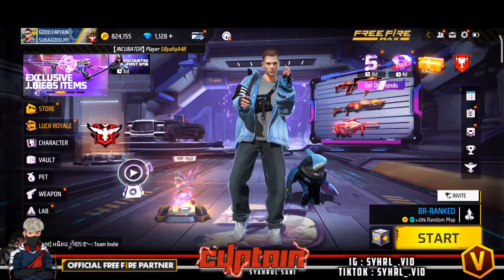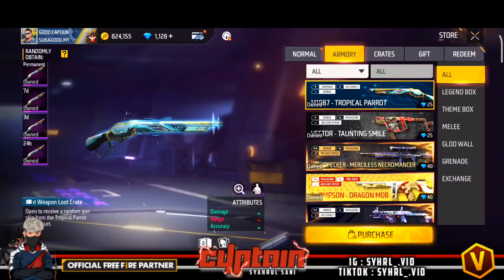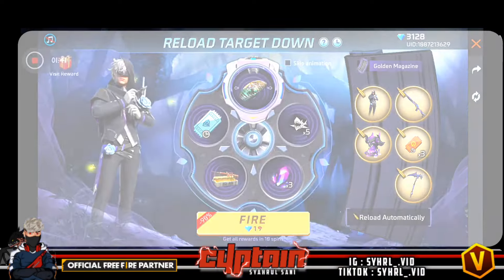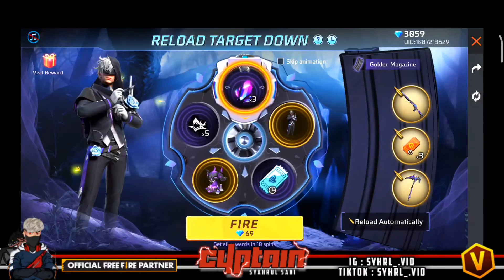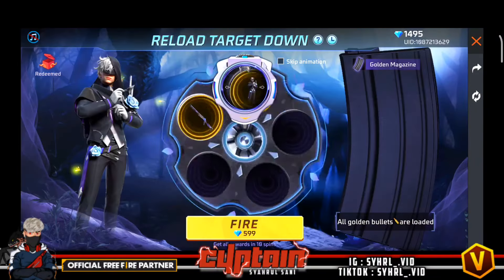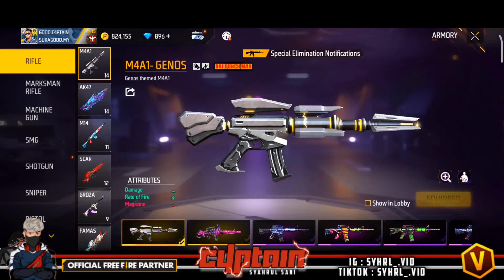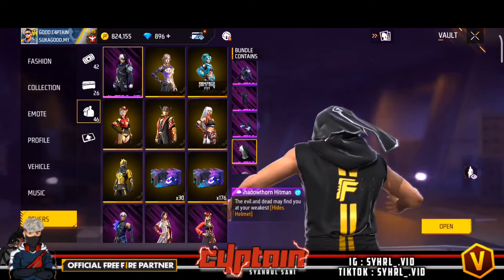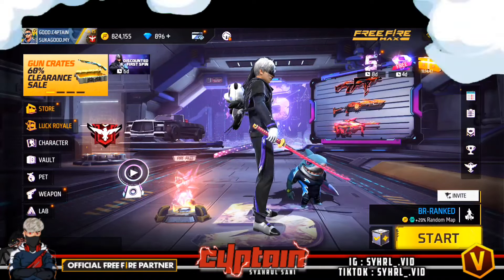BORONG EVENT RELOAD TARGET DOWN !! SG PARROT 25 DIAMOND ?? FREE FIRE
❤️Mobile Phone : XIAOMI 11T PRO / REALME GT2 PRO
❤️FF Name : GOOD.C4PTAIN
❤️Guild : SUKAGOOD.MY

🖥️Apps Edit : Kinemaster / Picsart / Pixellab

SEMOGA KALIAN DIPERMUDAHKAN SEGALA URUSAN
- HANYA TUHAN YANG MAMPU MEMBALAS JASA KALIAN